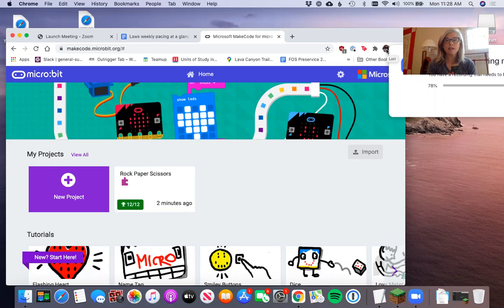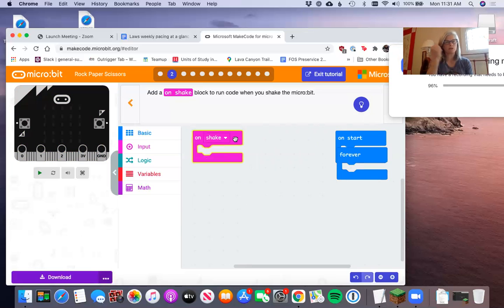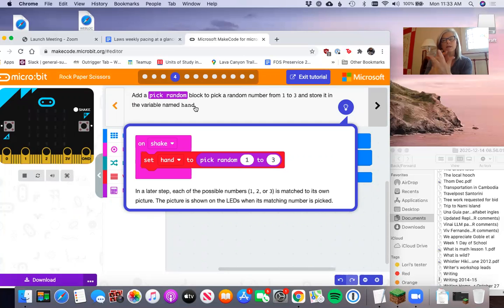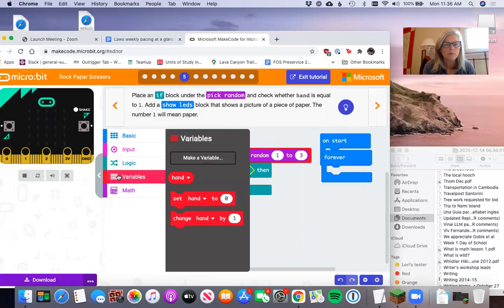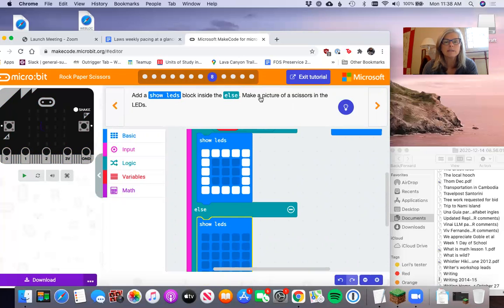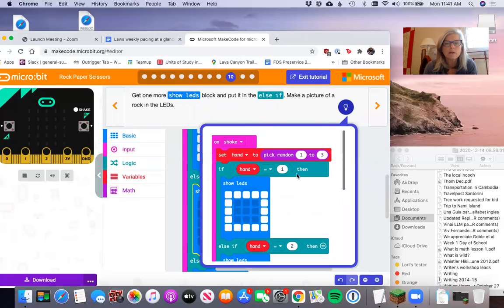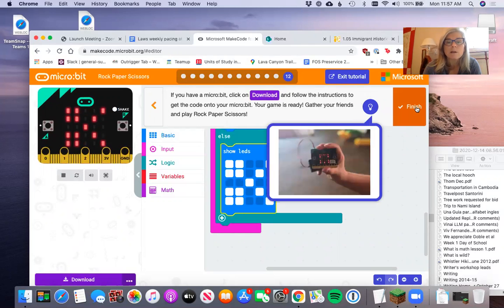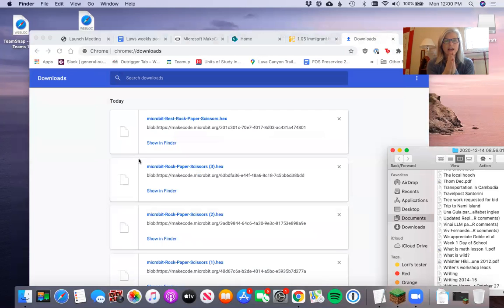Ms. Laws teaches how to code Microbit Rock Paper Scissors Game